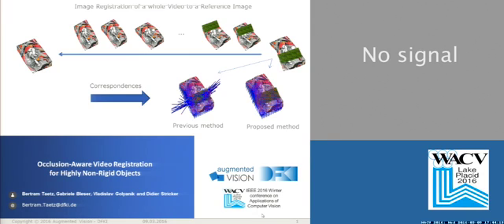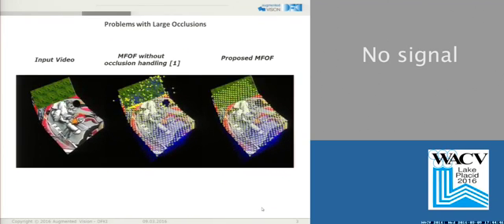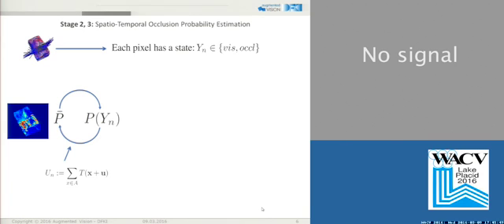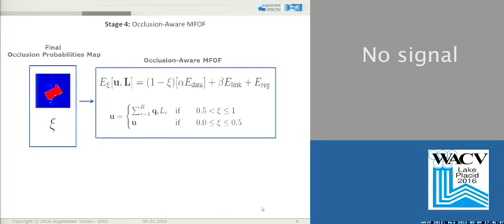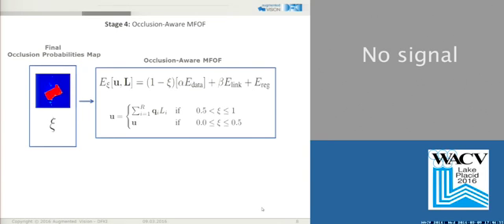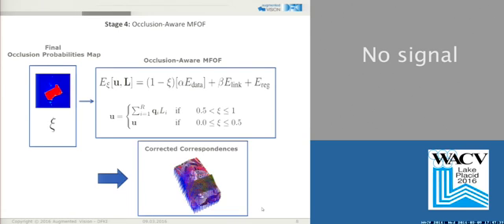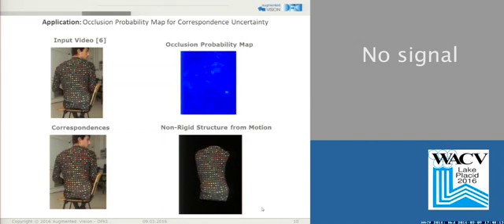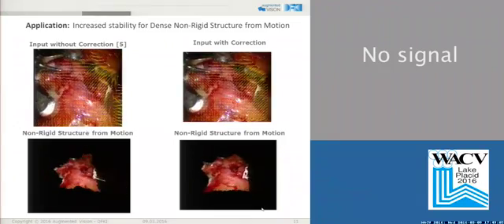Occlusion-Aware Video Registration for Highly Non-Rigid Objects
This video is about Occlusion-Aware Video Registration for Highly Non-Rigid Objects